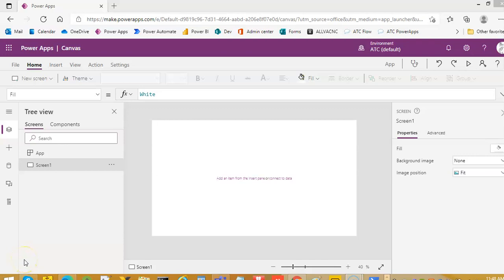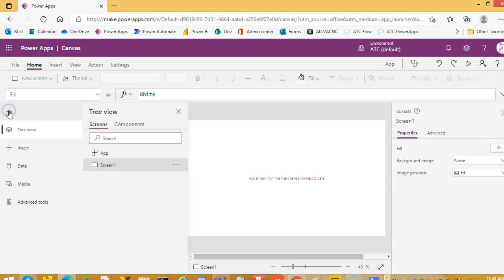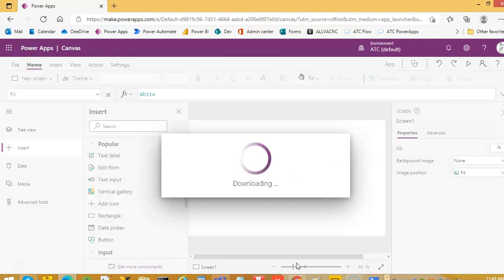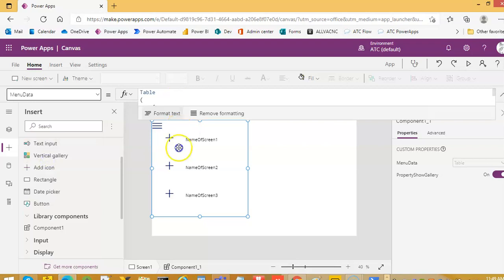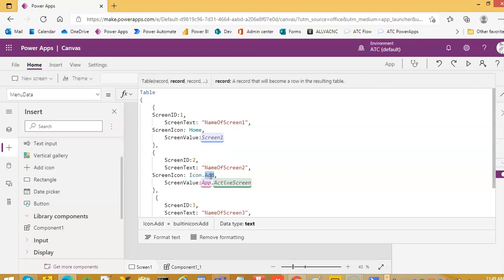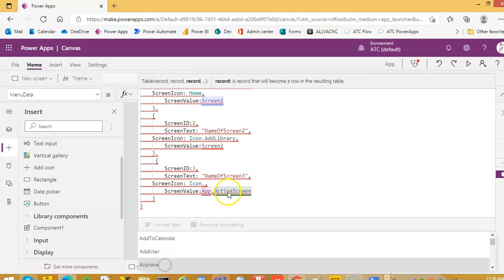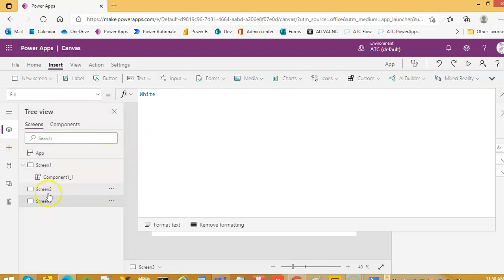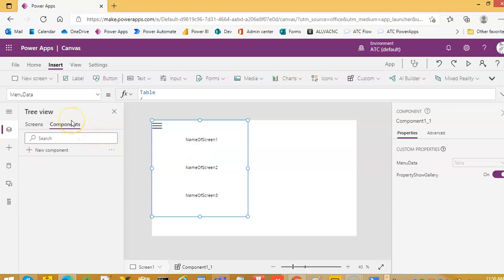Lesson148 - Flyout Menu Use In Other Apps - Power Apps 1000 Videos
Description - This Video Covers Flyout Menu Use In Other Apps